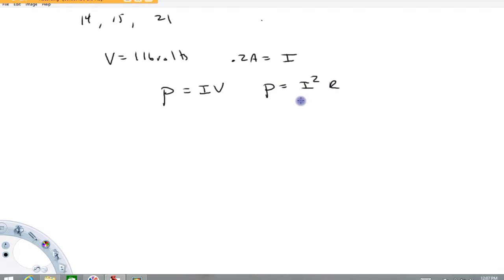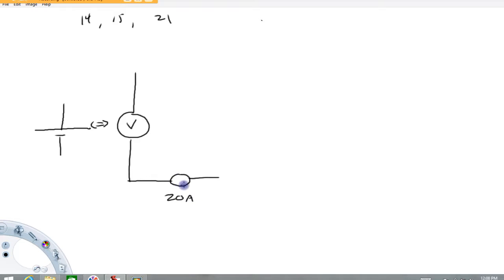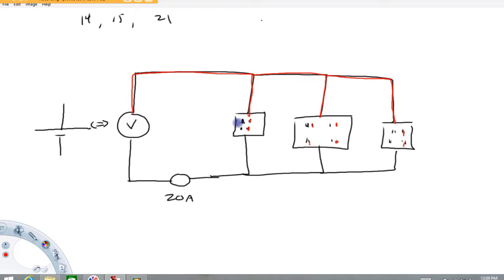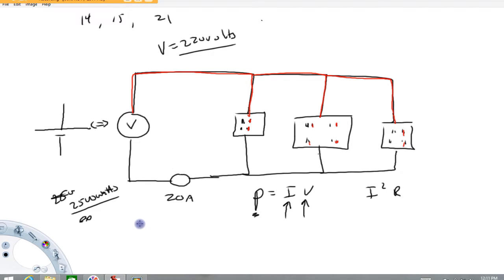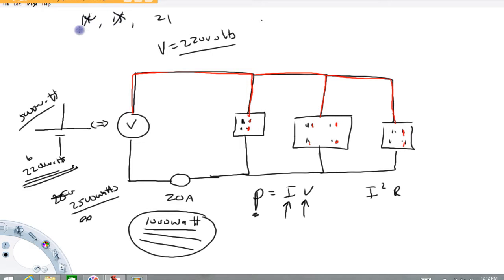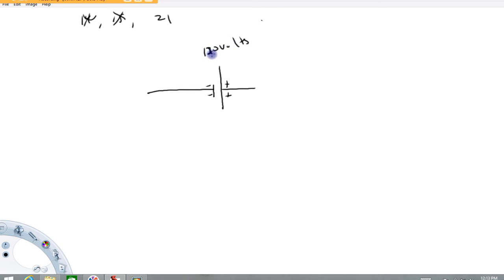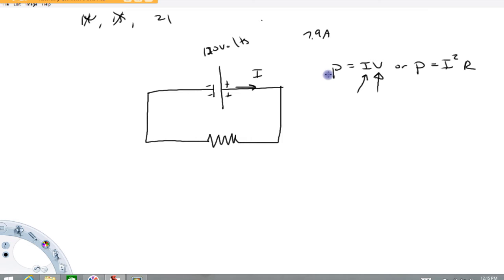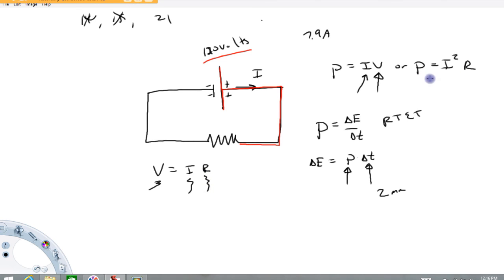unit 4 help 14,15,21